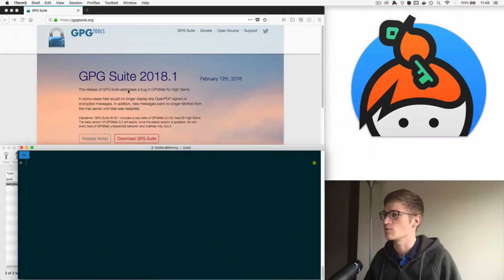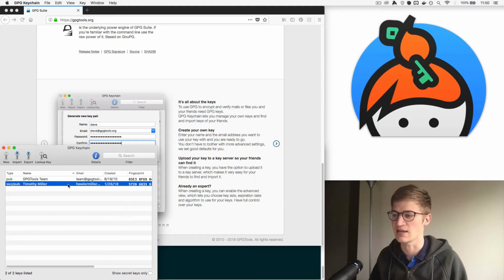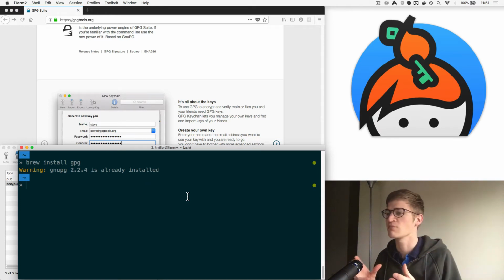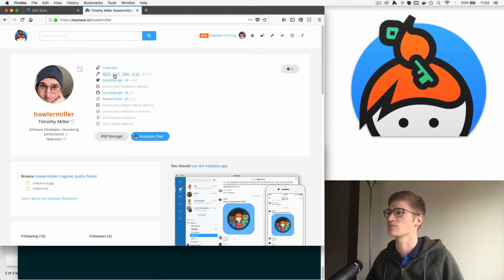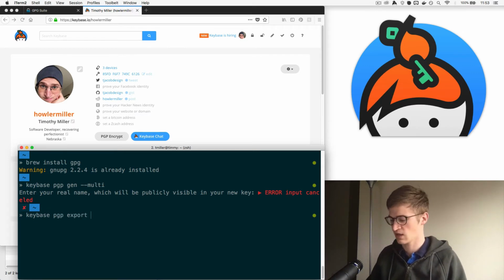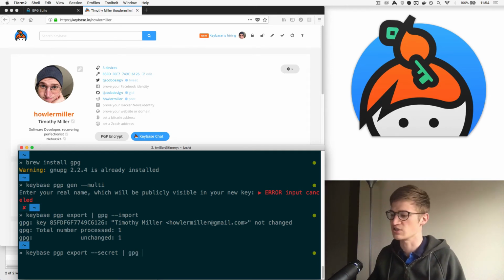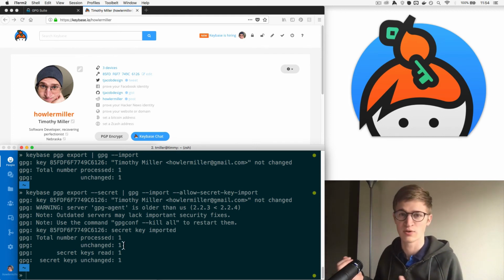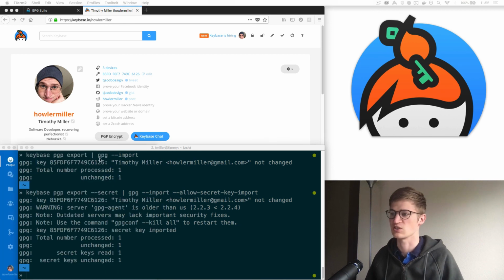GPG INIT—Setting Up GPG with Keybase.io | Tooling Tuesday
This week we learn how to set up a local GPG key using Keybase.io.

Relevant codez:
`brew install gpg`
`keybase pgp gen --multi`
`keybase pgp export | gpg --import`
`keybase pgp export -q keyID --secret | gpg --import --allow-secret-key-import`